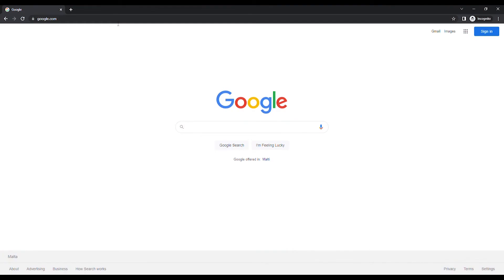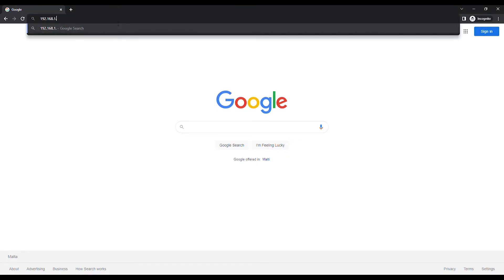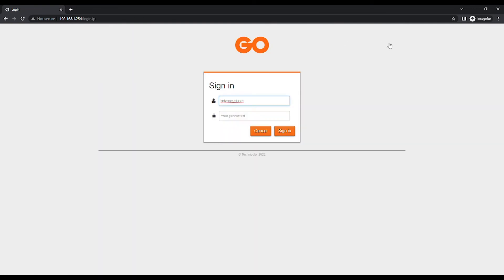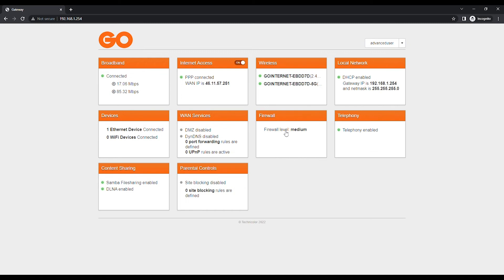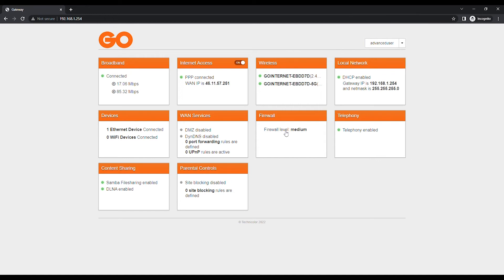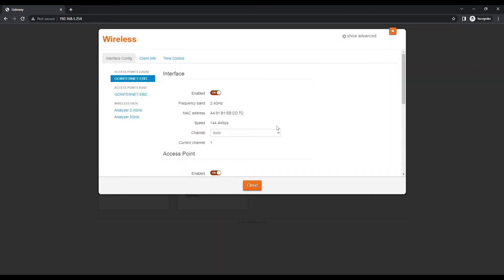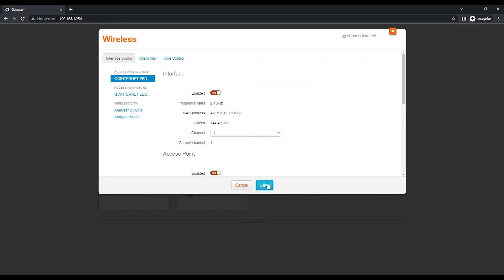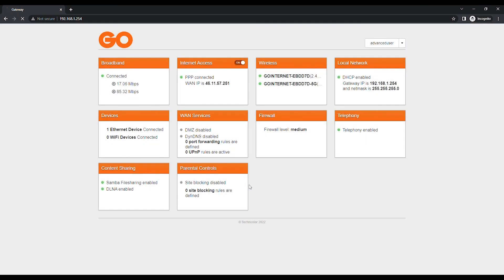Technicolor TG789vac v2 - How to change your modem's Wi-Fi channel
If you are experiencing interference on your Wi-Fi from other equipment, you can easily change your Wi-Fi channel. Just follow these steps for your Technicolor TG789vac v2 modem.

If you need to do any other changes on your Technicolor TG789vac v2, feel free to visit our Set Up Your Internet Devices